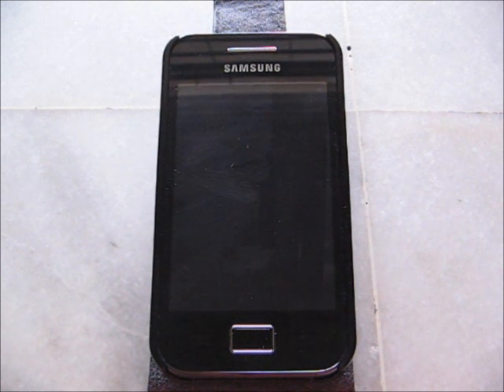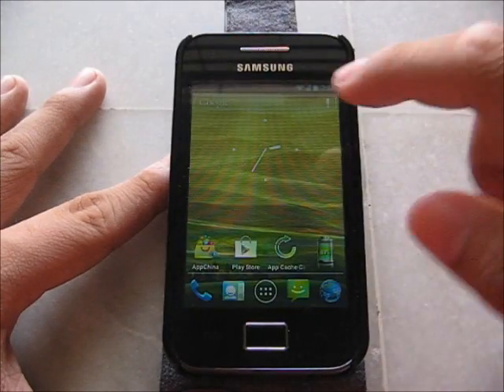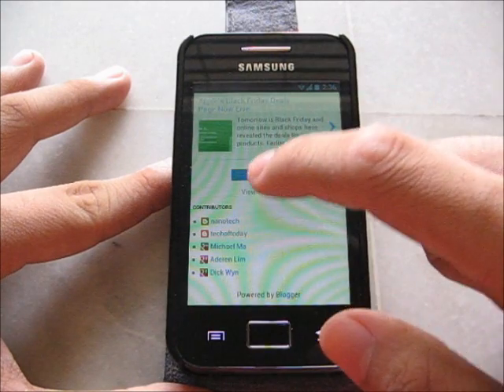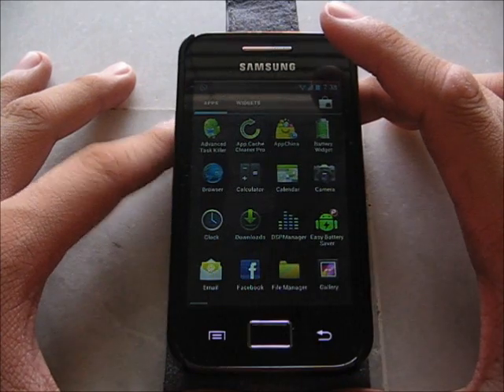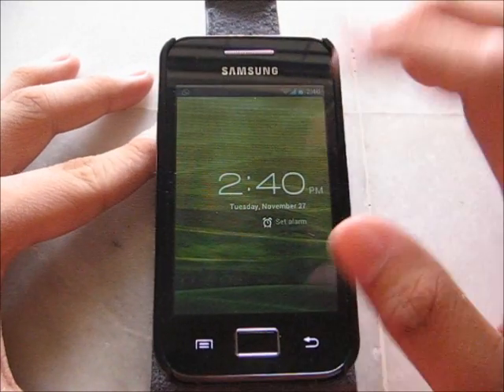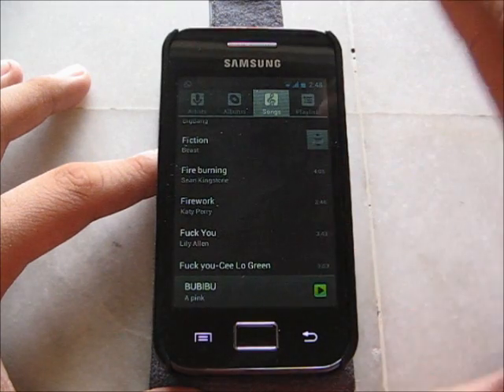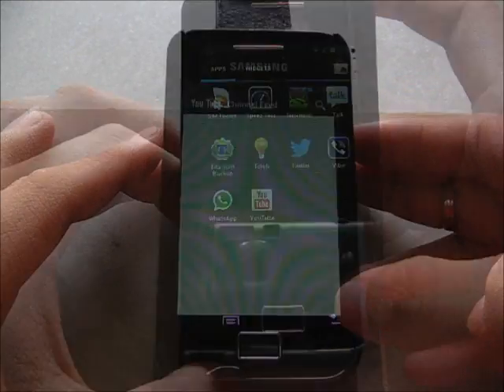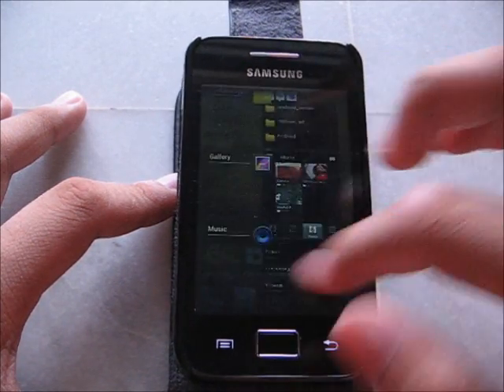CyanogenMod 9.1 RC4.1 by Wayland_ACE on Samsung Galaxy Ace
Big thanks to Wayland_ACE!! Everything are working expect the video recording...

☞ How to install:
1. Make Sure your phone is running on Android Gingerbread 2.3.X and ROOTED.
2. Copy CM9.1 RC4.1.zip file to SD card.
3. Backup all your data and make sure your phone battery is more than 50%.
4. Switch off your phone and restart it to ClockWorkMod 5 by pressing home+power button
5. Wipe data/Factory reset and select yes.
6. Wipe cache partition and select yes.
7. Go to advance, select Wipe Dalvik Cache and select yes.
8. Install Zip from SD card, select the CM9.1 RC4.1.zip and click yes.
9. When it shows install from SD card complete, select main menu and restart the phone.
10. Wait around 2-3 minutes.
11. And you are DONE!! Enjoy!! :D
install at your own risk